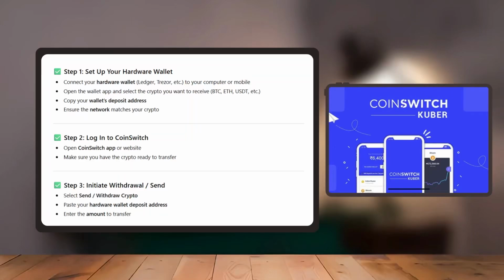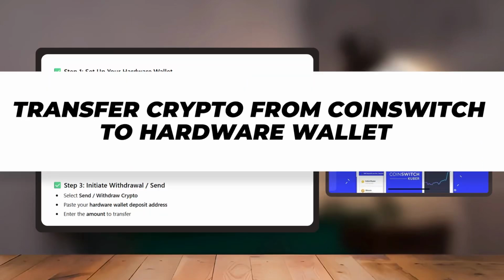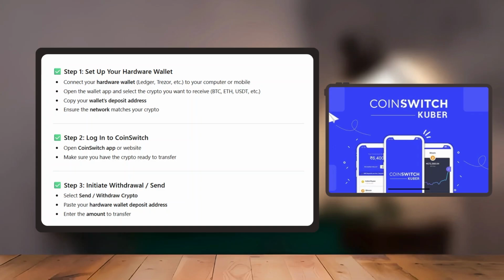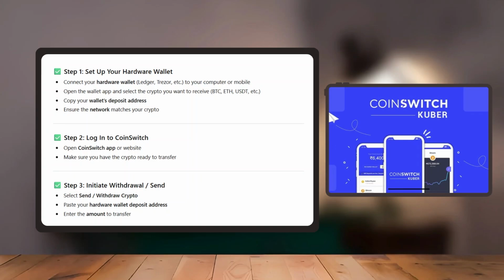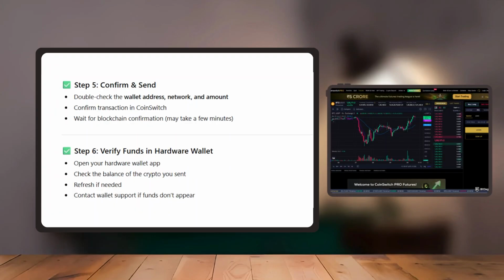How To Transfer Crypto From Coinswitch To Hardware Wallet (Safe Method!) | Step By Step Tutorial!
Moving your crypto to a hardware wallet is one of the safest ways to protect your assets, but doing it incorrectly can lead to costly mistakes. In this 2026 guide, you’ll learn how to transfer crypto from CoinSwitch to a hardware wallet step by step using a safe and reliable method.

This beginner-friendly tutorial walks through preparing your hardware wallet, copying the correct wallet address, withdrawing crypto from CoinSwitch, and verifying the transaction to ensure everything is transferred securely. You’ll also learn important safety tips to avoid common mistakes when moving crypto between wallets.

By the end, you’ll know how to safely send crypto from CoinSwitch to your hardware wallet and keep your funds properly secured.